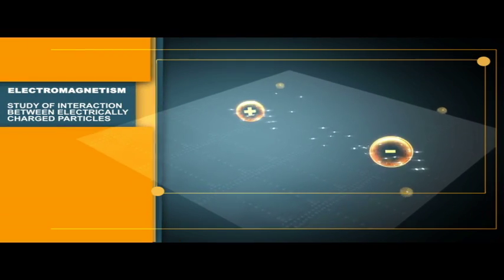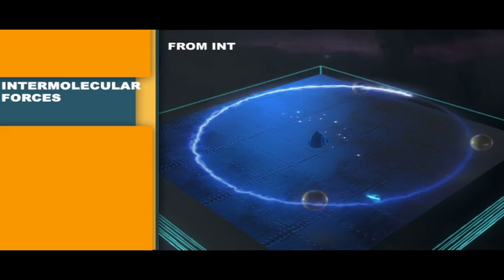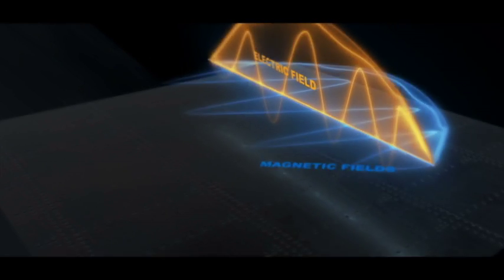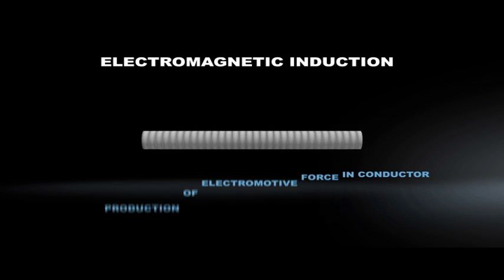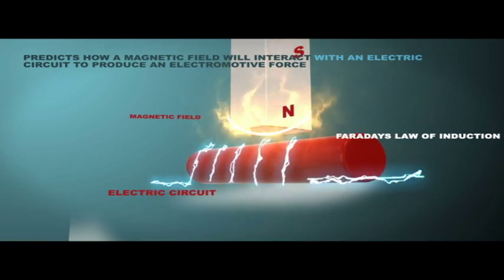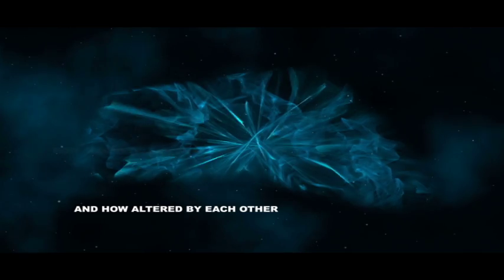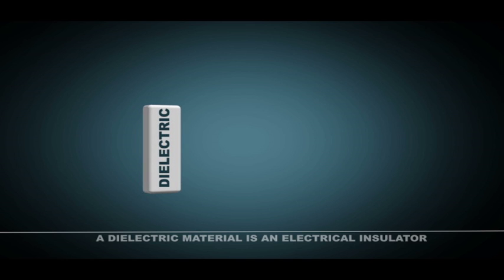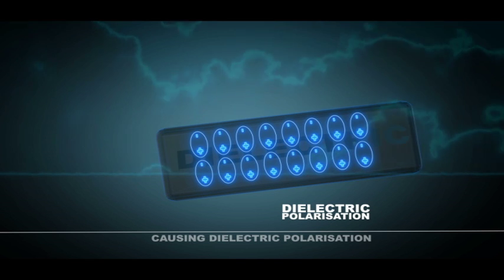You can learn Electromagnetism in 3 minutes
Electromagnetism in 5 min Part 1
Topics covered Electromagnetism
Intermolecular forces
Electromagnetic Fields
Classical Electromagnetism
Lorentz Force
Electromagnetic Induction
Electromotive force
Faraday's law
Lenz's Law
Maxwell Equation
Displacement Current
Dielectric Material
Electromagnetic Radiations
Electromagnetic Fields
Maxwell stress tensor
Poynting vector
Jefimenko Equation
Eddy Current
London Equation
Electric Charge
Electrostatics
Static Electricity
Insulator
Conductor
Triboelectric effect
Electrostatic Induction
Gauss Law
Electric Flux
Electric Potential
Electric Dipole
Polarization Density
Ampere's Current
Magnetic Moments
Magnetism
Magnetic Flux
Biot-Savart